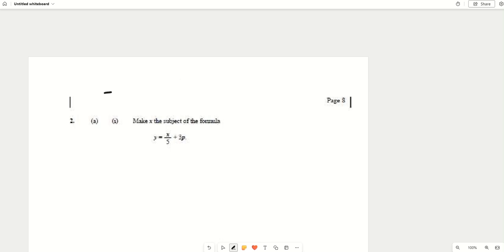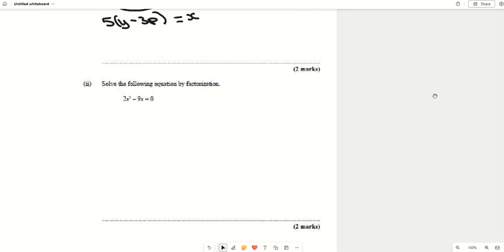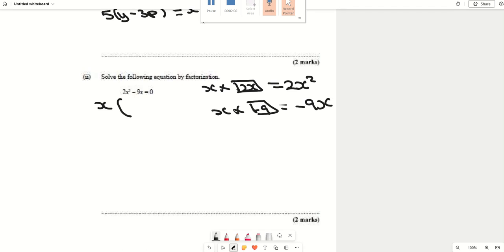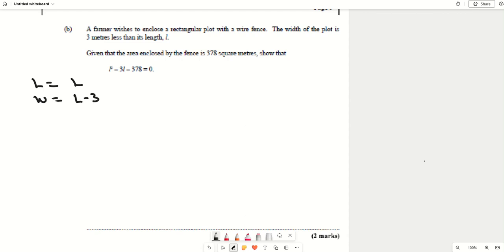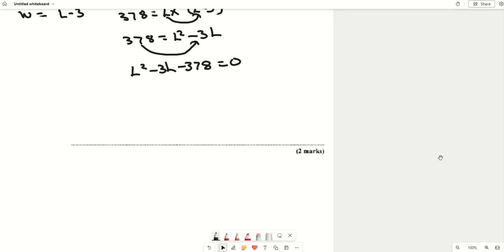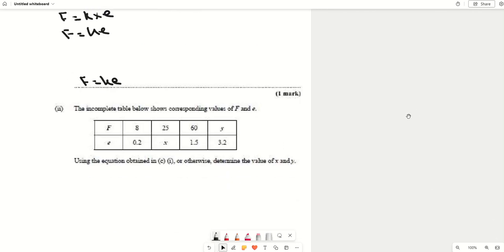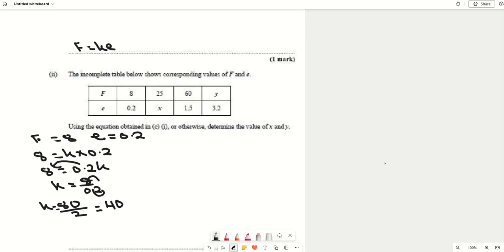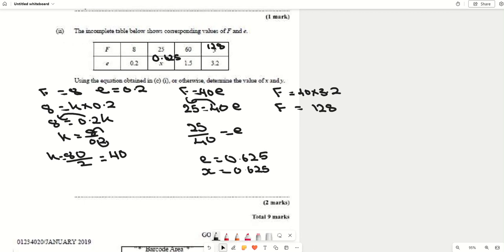MATH CSEC 2019 Jan Number 2 Solutions